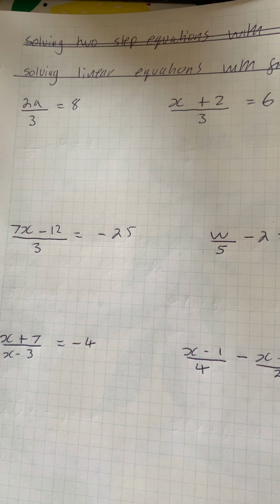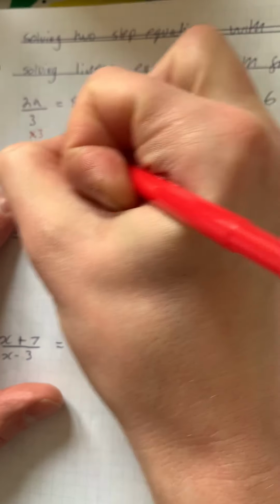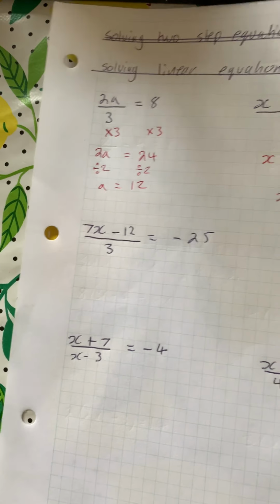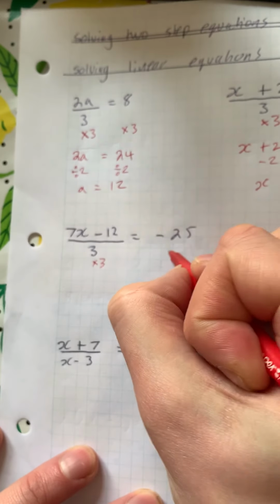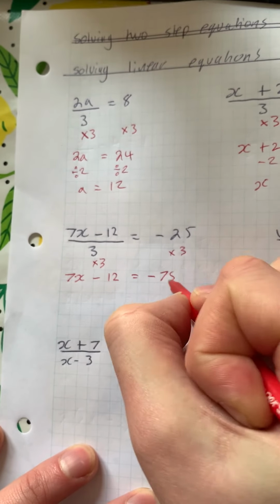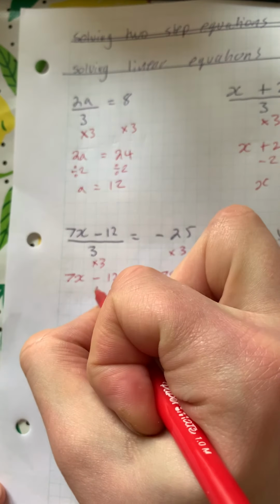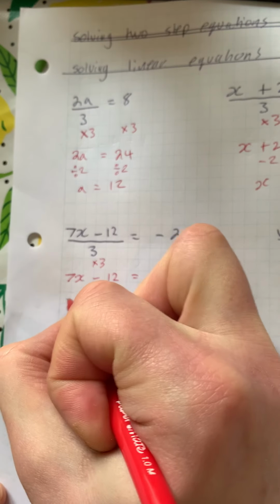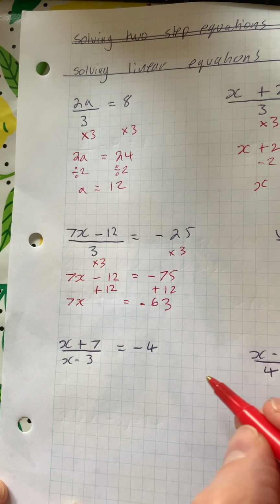6 Two step equations harder fraction